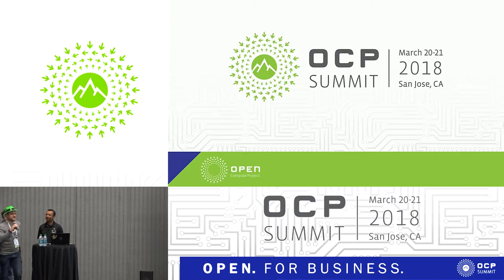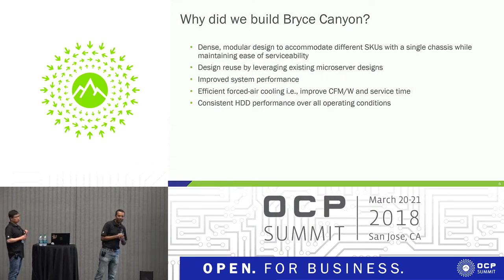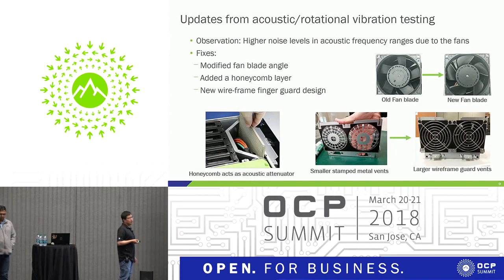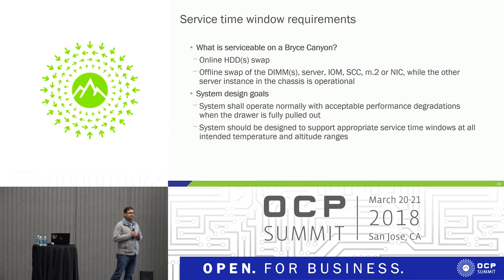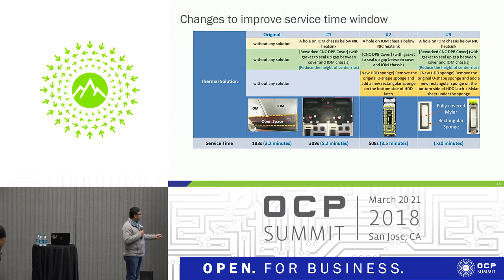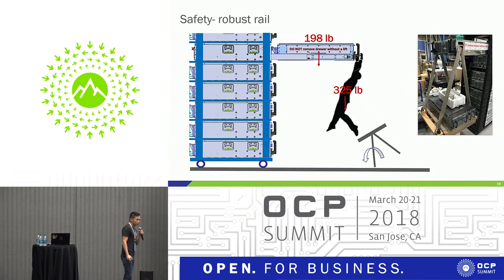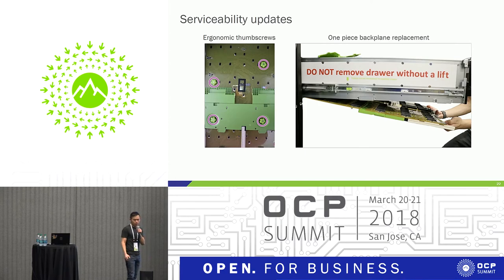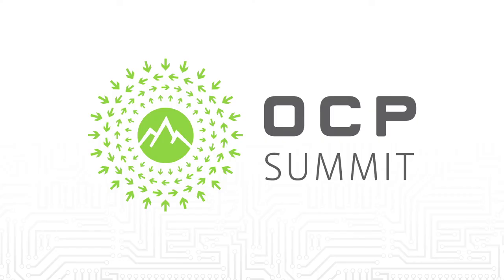OCPUS18 - Bryce Canyon System Improvements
Speakers: Madhavan Ravi, Yong Jiang, Saket Karajgikar & CK Kho (Facebook)

Bryce Canyon went through several changes to address thermal/mechanical findings, and we have improved the serviceability and robustness with some of these changes. This refresher session will recap what Bryce Canyon is, throw some details on the changes in hardware, and finally hit on the spec update and EE/ME design kit we will be releasing to OCP before the Summit.